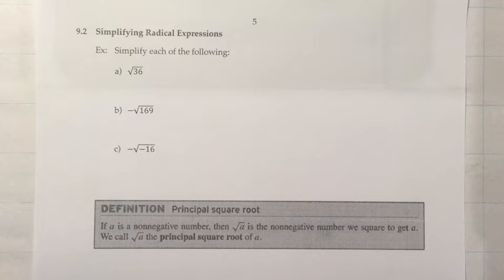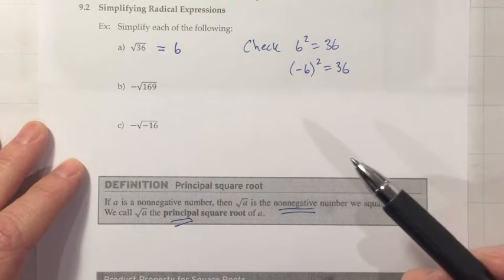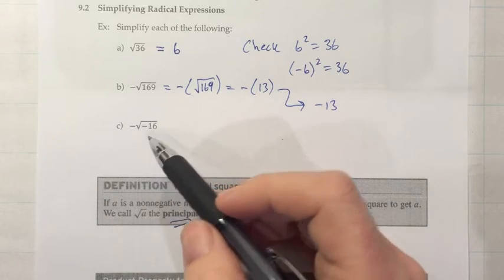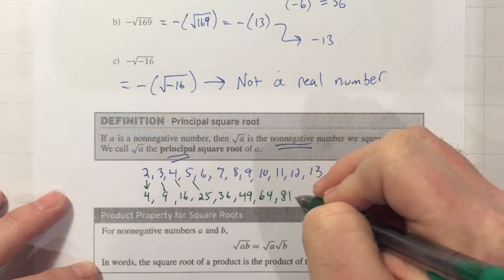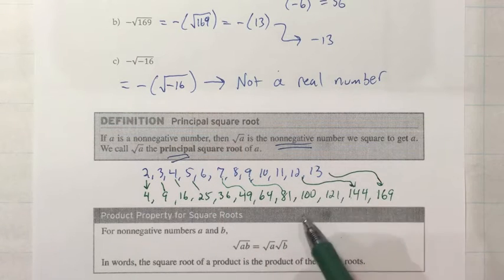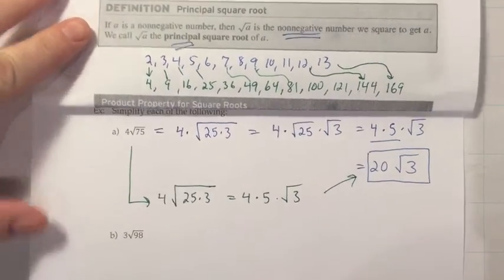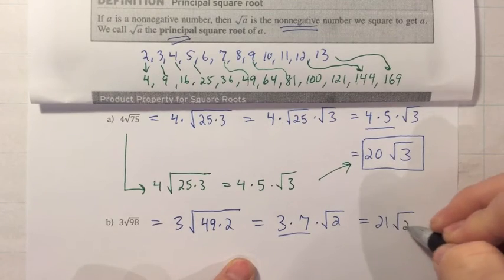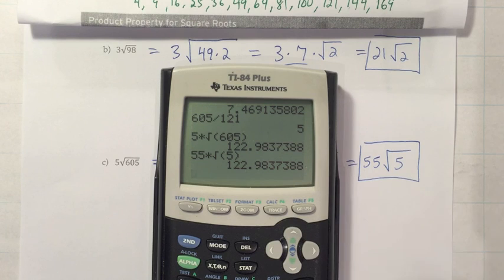MTH 53 Ch 9 Sect 2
Lecture Video for MTH 53, Chapter 9, Section 2.  Covers the basics of simplifying square roots.